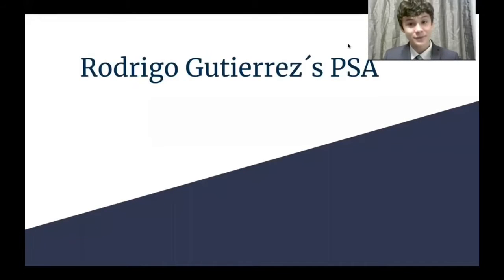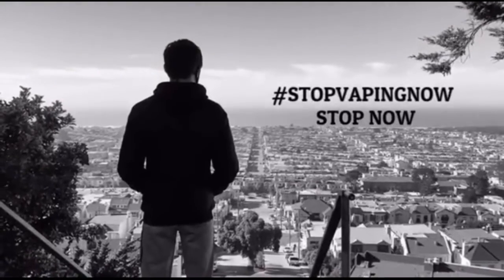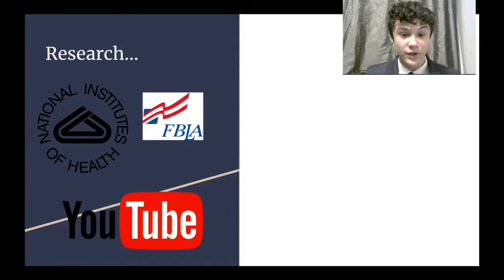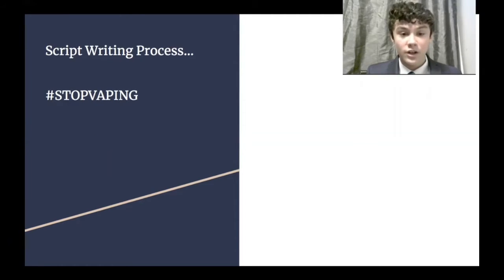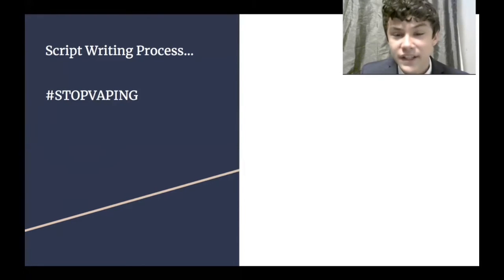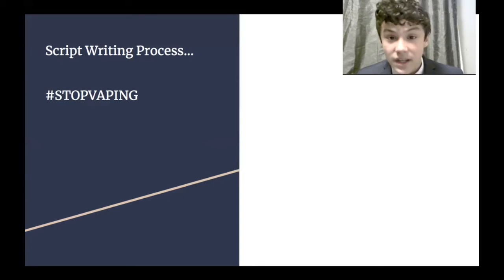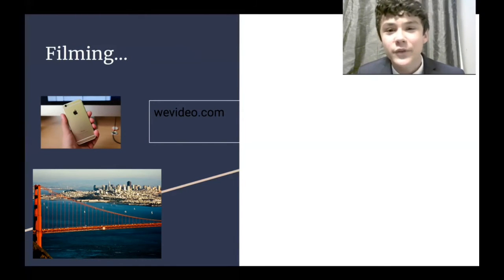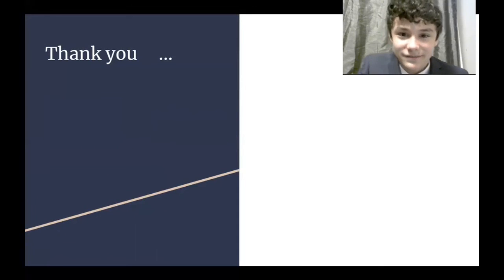Rodrigo Gutierrez’s FBLA Vaping PSA